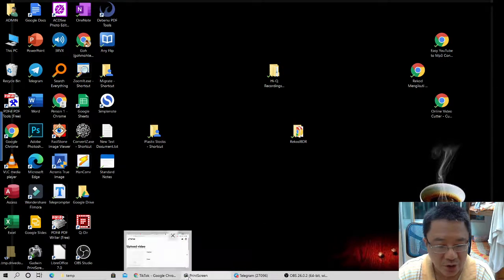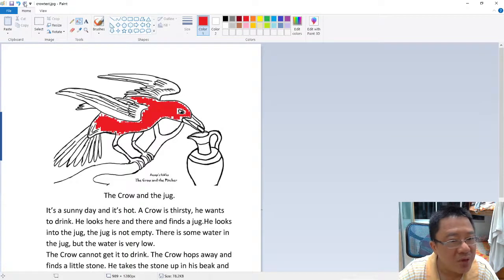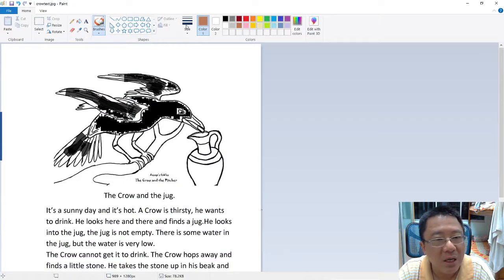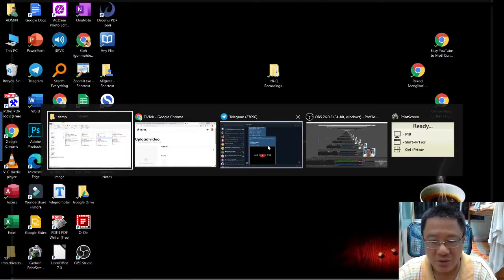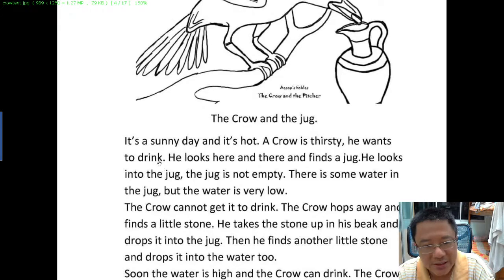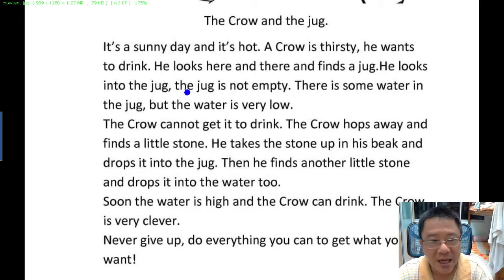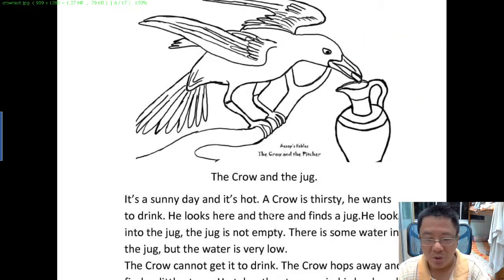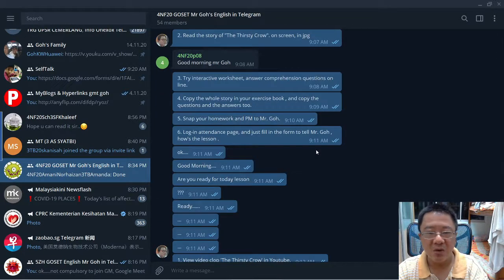Mr Goh is reading The Thirsty Crow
Educational video clips, Mr Goh is reading a fable, Aesop Fable on a crow, a clever crow.